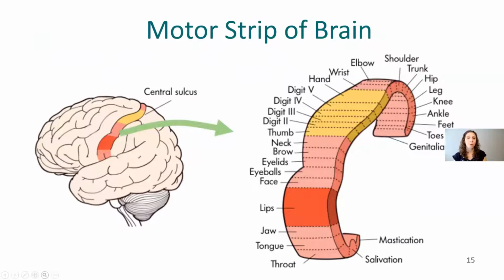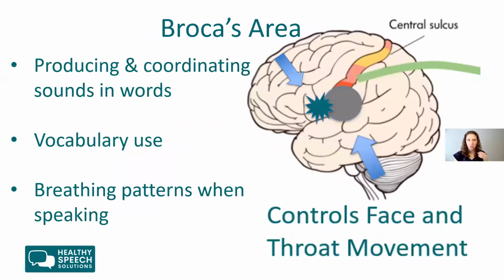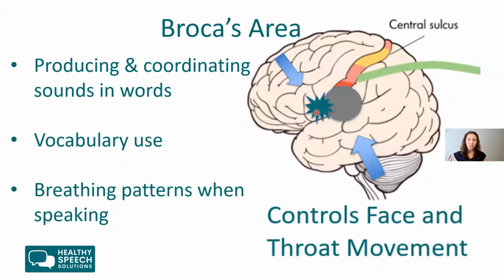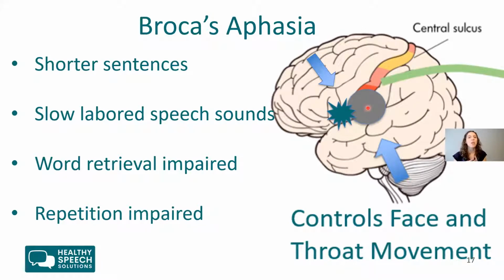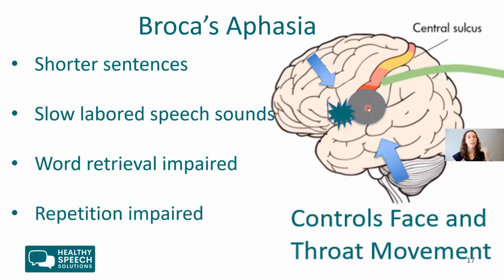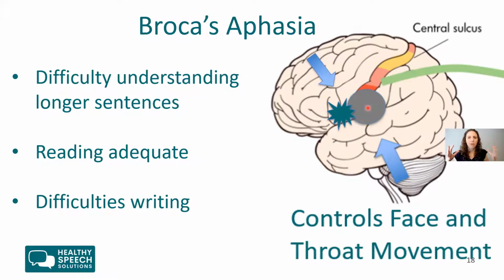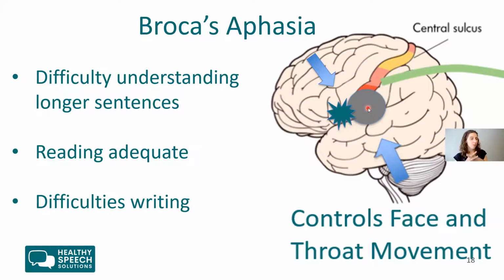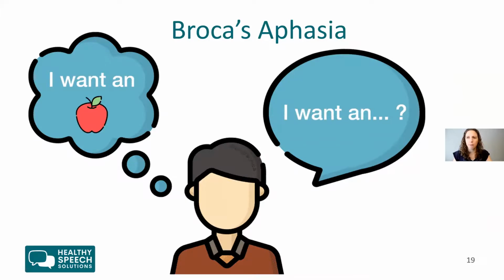Lecture 2: Understanding Broca's Aphasia (An explanation of word finding difficulties)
Do you or know someone who has a hard time producing grammatical sentences or remembering the word? The common complaint I hear is, "I know what I want to say but I can't get it out."

In this video, I discuss what Broca's Aphasia is after a stroke or brain injury with a focus on what this means to YOU! This short lecture has been created for family members or individuals with Broca's Aphasia.

In this video you will learn:
-Understand basic anatomy/physiology associated with Broca's Aphasia
-Learn common language difficulties found with Broca's Aphasia
-Learn common language strengths found with Broca's Aphasia